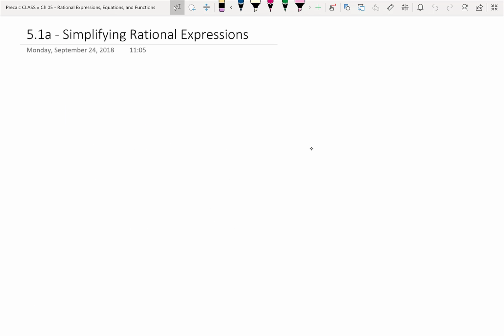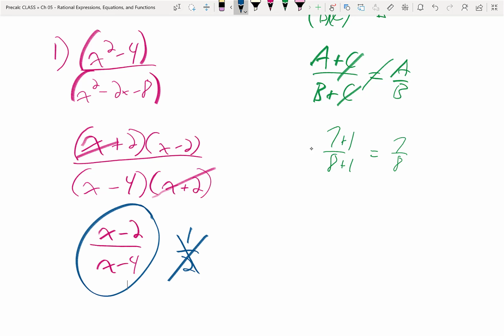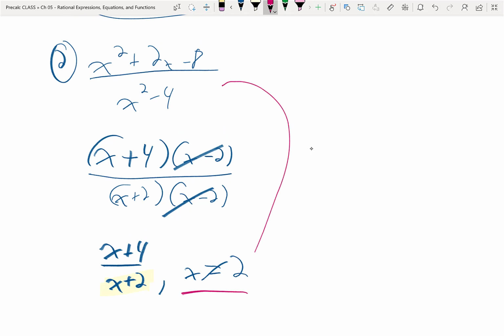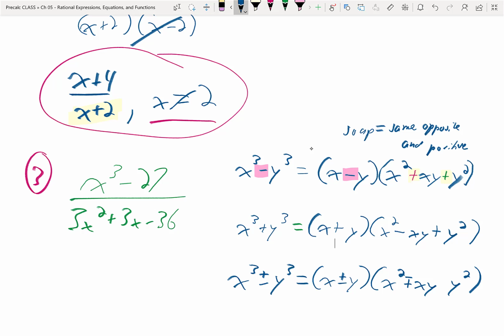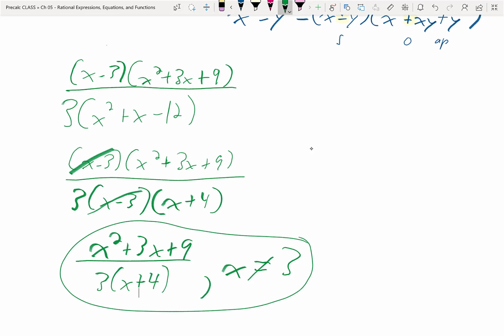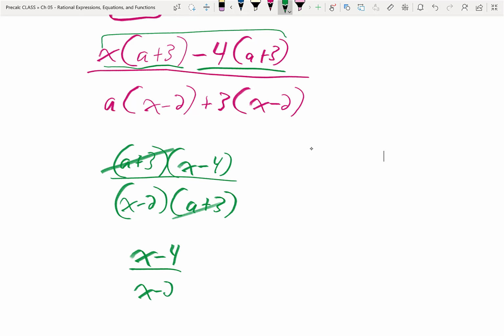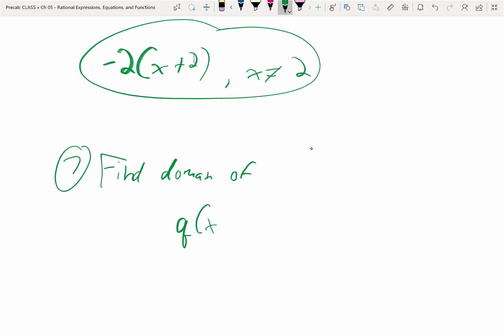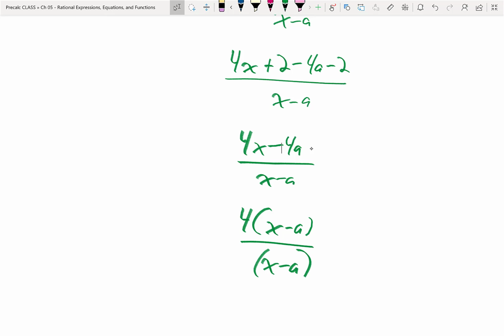Precalc - 5.1a - Simplifying Rational Expressions